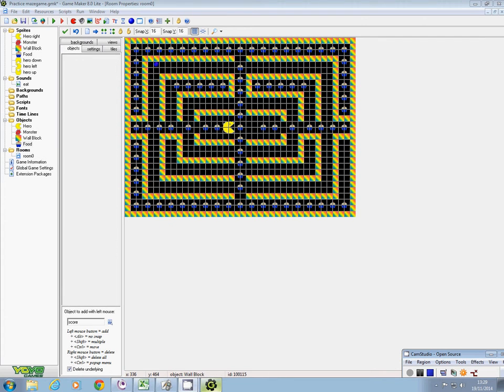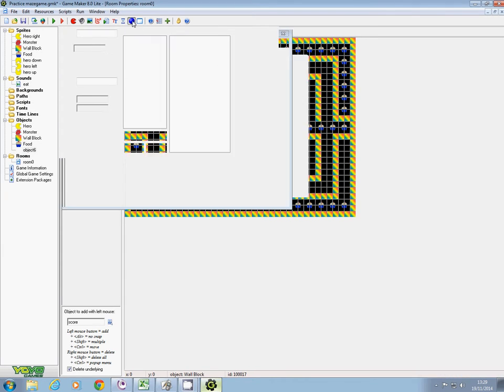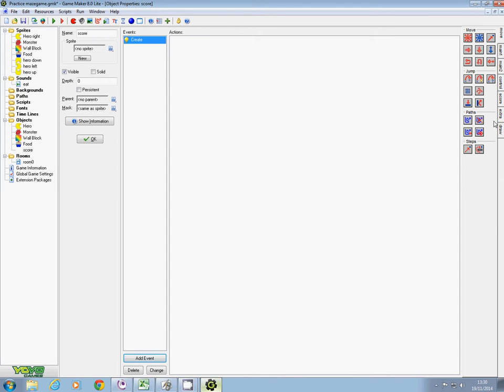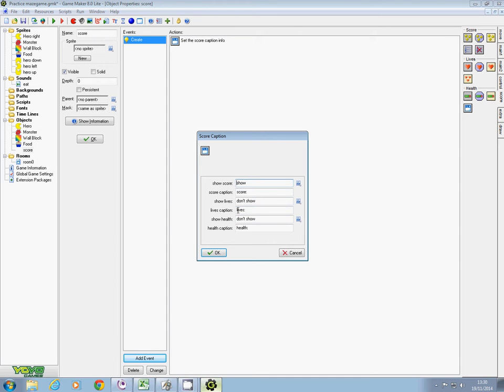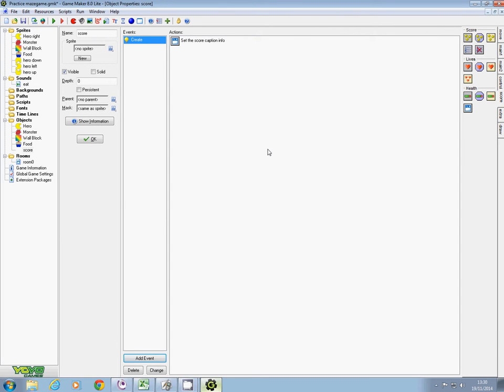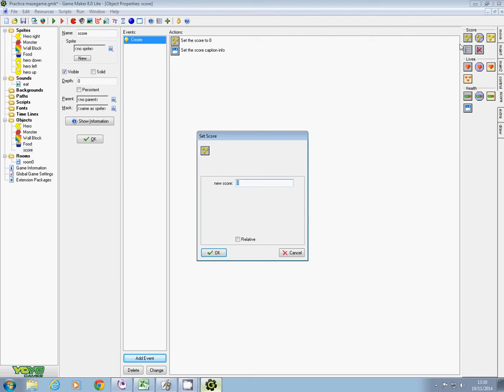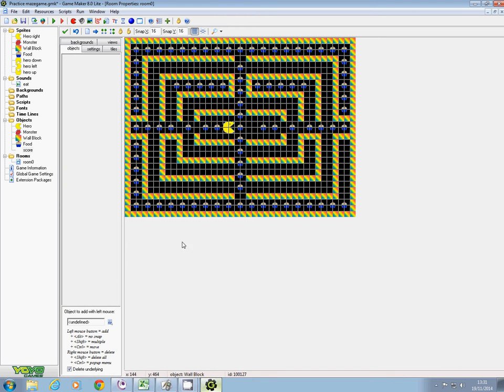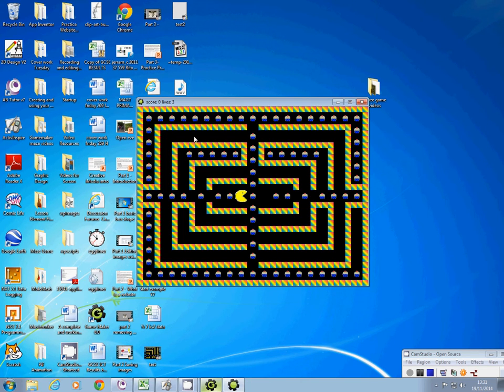Practice maze game part 18 Adding a score